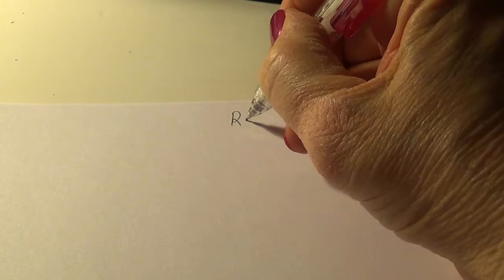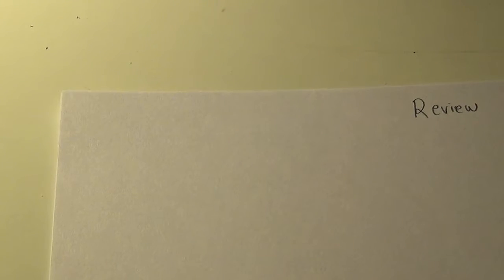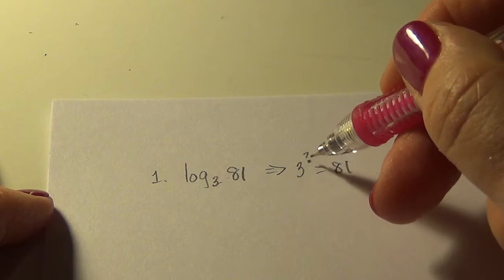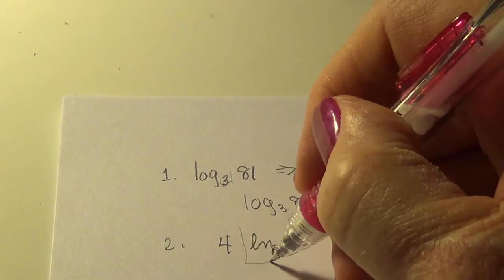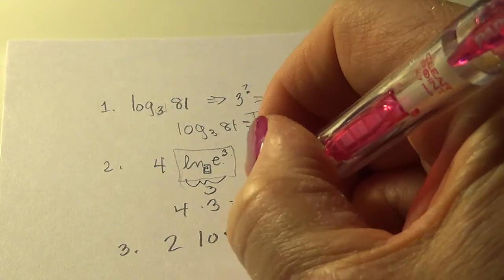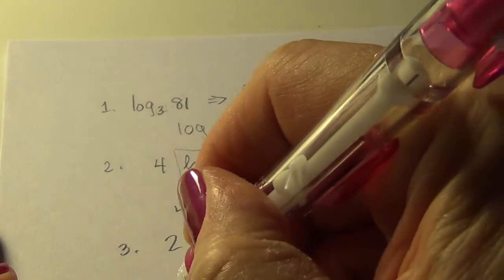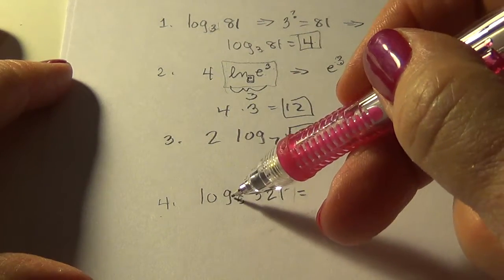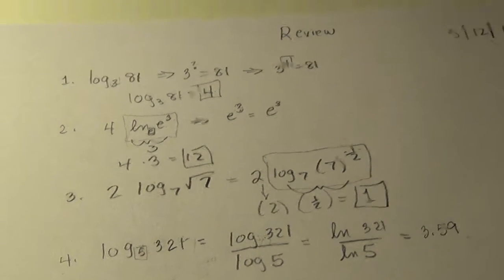Precalc 5/12/17 Review Part 1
PreCalc 5/12/17 Final Review Part 1